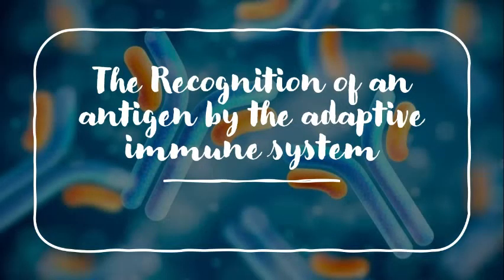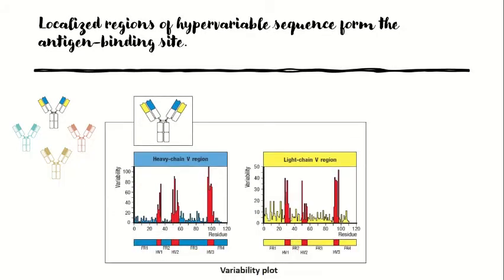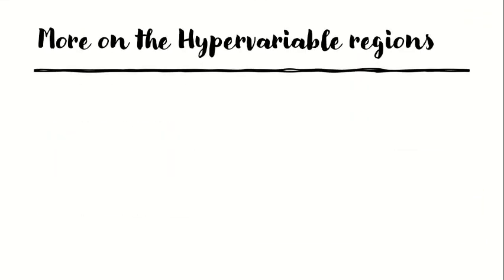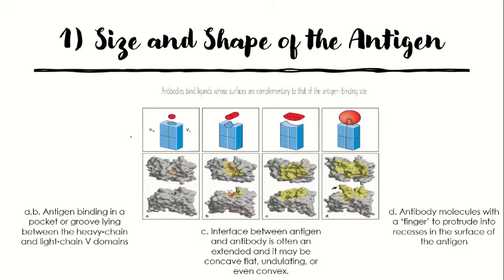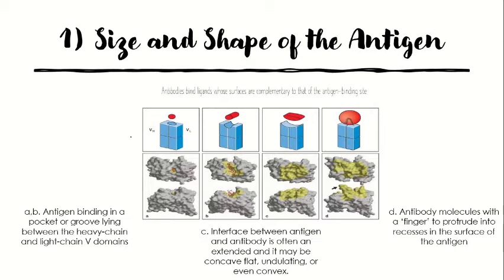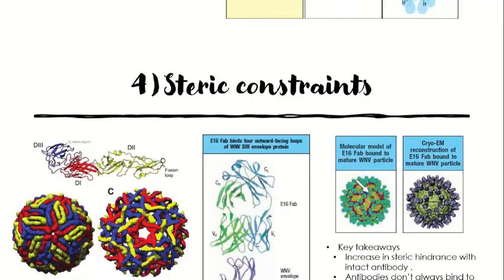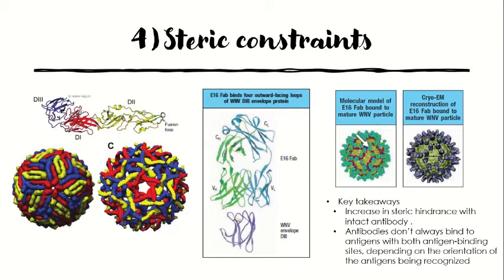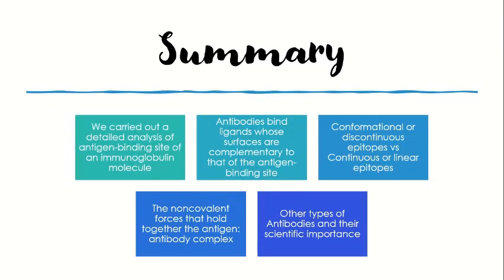The Interaction of the Antibody Molecule with specific Antigen:Janeways Immunobiology:Chap 4(Part 2)